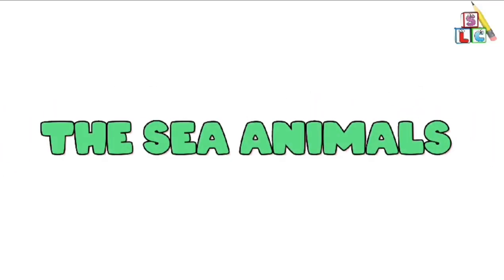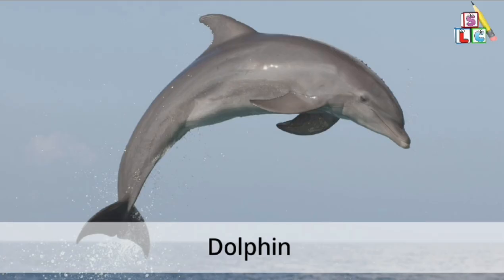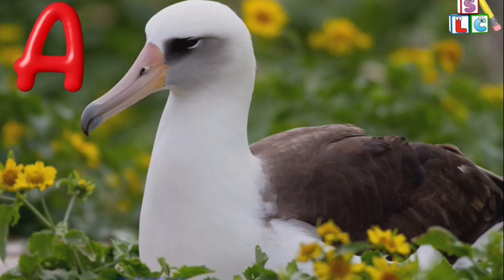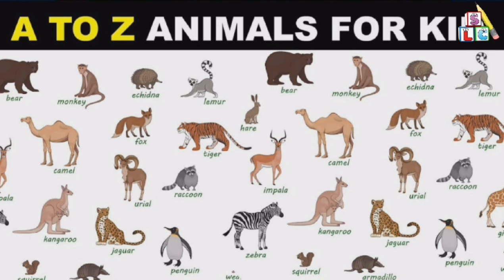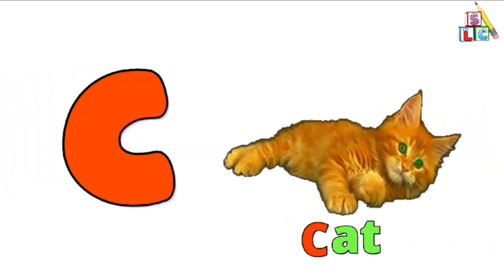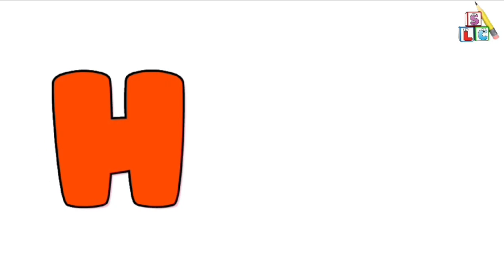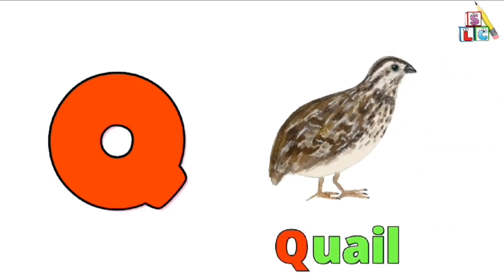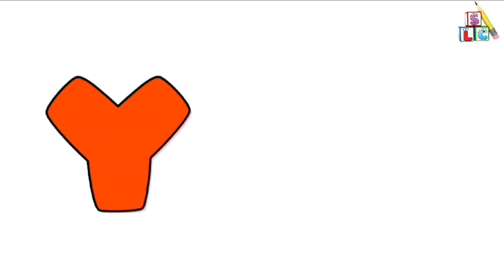Starfish for Kids with Pronunciation ( and with Photos ) and many more | Sea Animals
Welcome to the World of Starfish!

With this video you and your child will learn the fascinating world of Starfish, their characteristics and beauty. You will learn their names and the way to write them as listening the pronunciation.

This Educational video is suitable for everybody from children aged 3 to 12 years of age.

also
in this video you will learn Alphabets A to Z with Arctic Animals..

26 Arctic Animals a to z
A Albatross
B Beluga
C Crab
D Dall Sheep
E Ermine
F Fox
G Ground Squirrel
H Hare
I Ivory Gull
J JellyFish
K Killer Whales
L Lynx
M Maskox
N Narwhal
O Owl
P Polar Bear
Q Qimmiq
R Reindeer
S Seal
T Tundra Swan
U urchin
V Vole
W Walrus
X Xeme
Y Yakut Horse
Z Zooplankton

I hope this video will be helpful and informative for you all

icecream finger family top 10